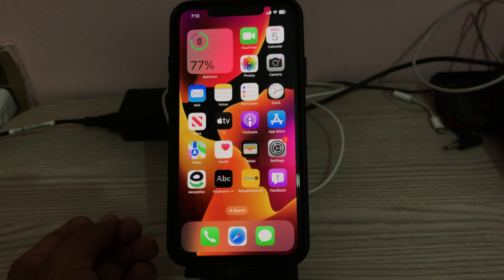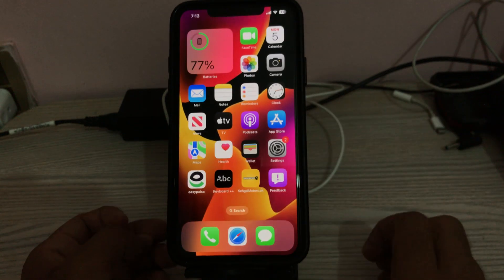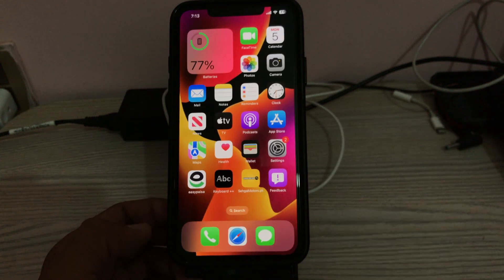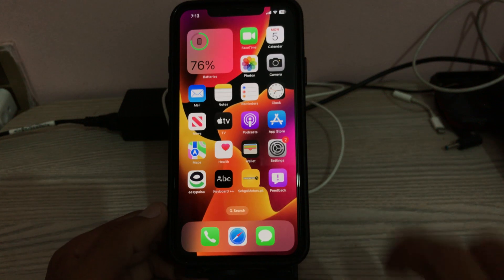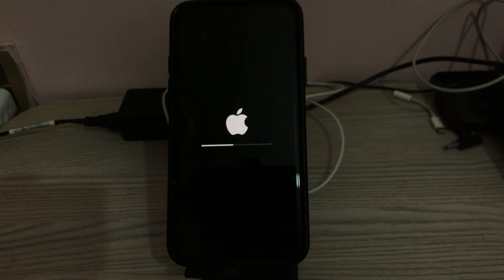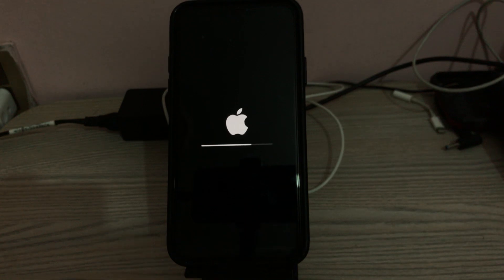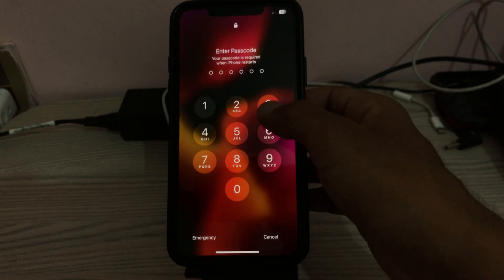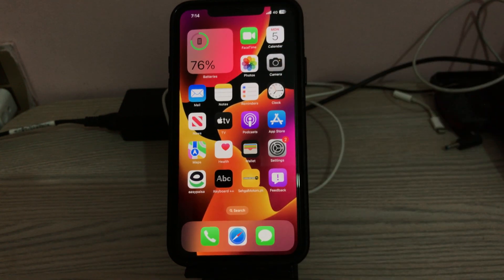How To Fix iPhone Cellular Data Not Working Issue After iOS 17 Beta Update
How To Fix iPhone Cellular Data Not Working Issue After iOS 17
How To Fix iPhone Cellular Data Not Working Issue